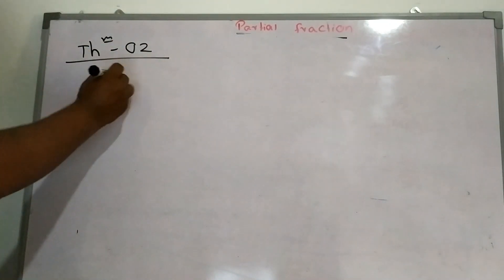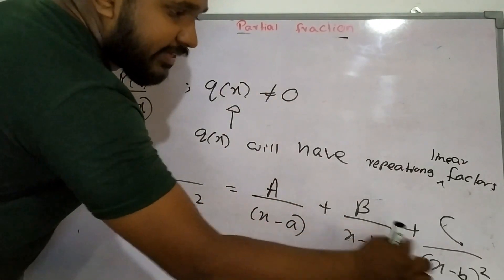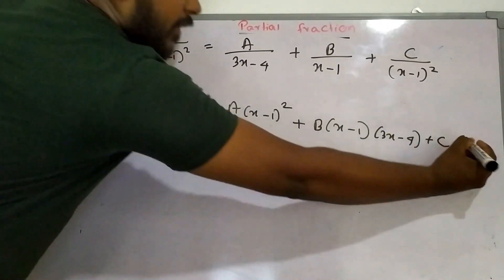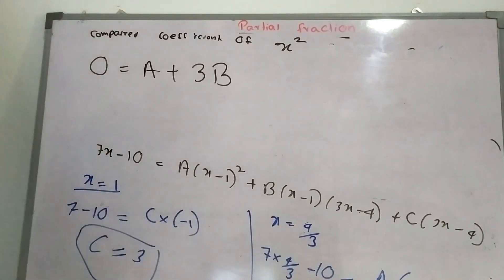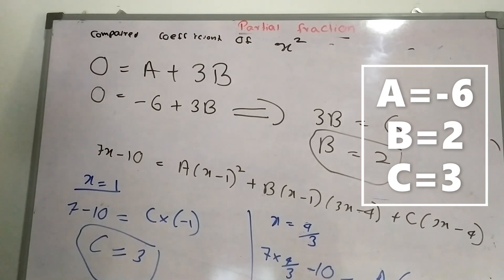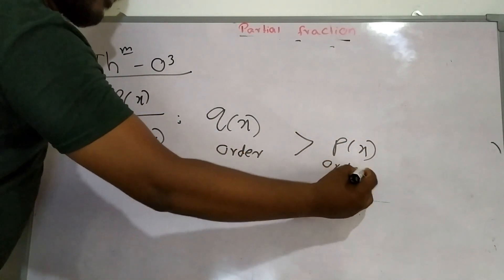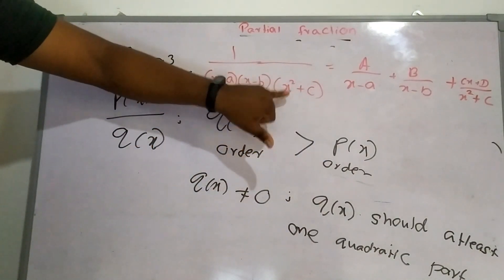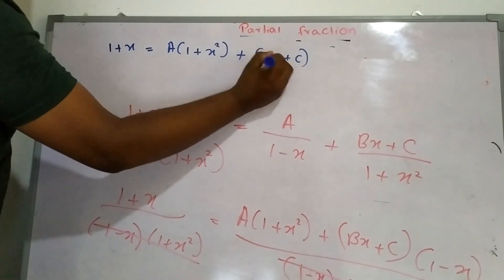Combined Mathematics | Advanced Level Exam | English Medium | Partial Fraction Part 2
The mathematics we learn  ordinary Level(O/L) in school can seem like a dull set of rules, laid down by the ancients and not to be questioned. Dilan Darshana discuss the mathematics in Advanced level way.
Mathematics touches everything we do, allowing us to see the hidden structures beneath the messy and chaotic surface of our daily lives. maths is the science of not being wrong,worked out through centuries of hard work and argument.

Dilan Darshana is a mathematics master at private school in colombo , and he was a graduate at university of Sri Jayawardenapura, he has learned mathematics, statistics and Computer Science as higher studies.

This video describe the Partial Fraction

partial fraction 1